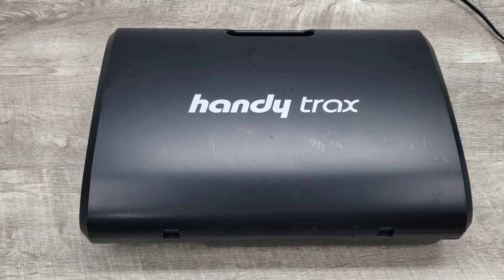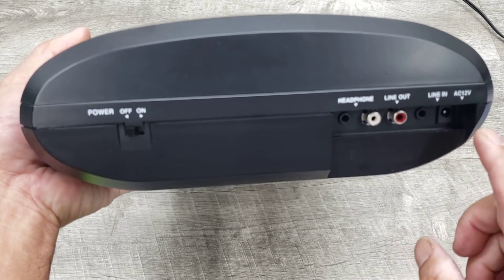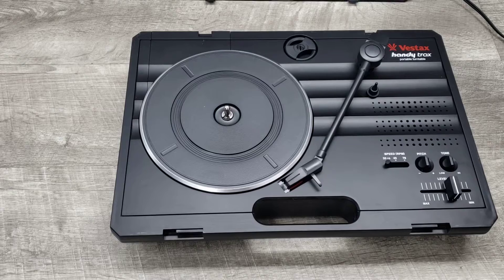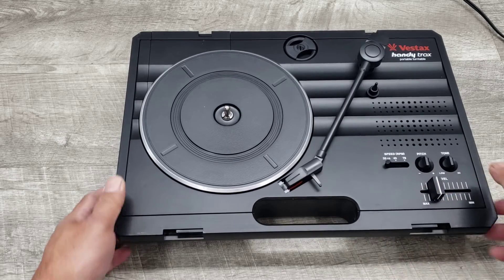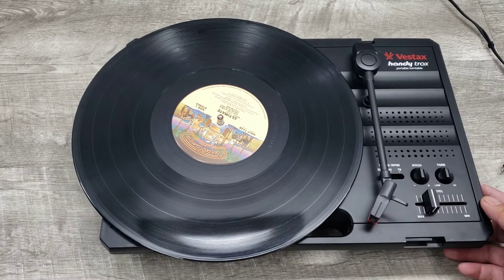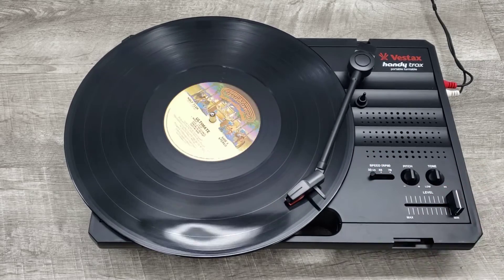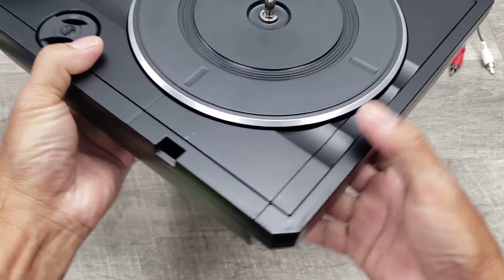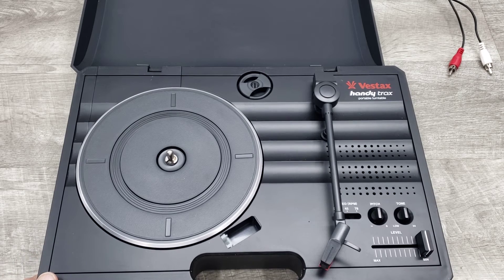Vestax Handy Trax Portable Vinyl Belt-Drive Turntable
Demo of the Vestax Handy Trax portable turntable